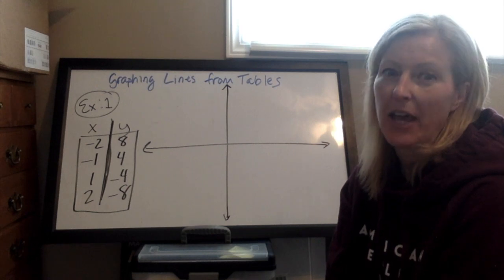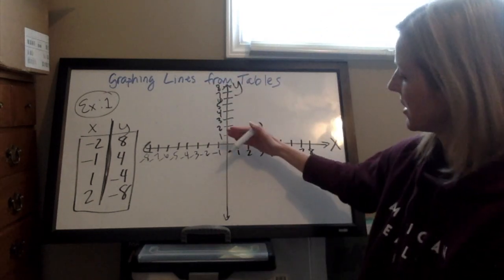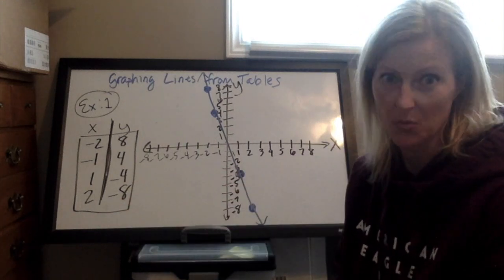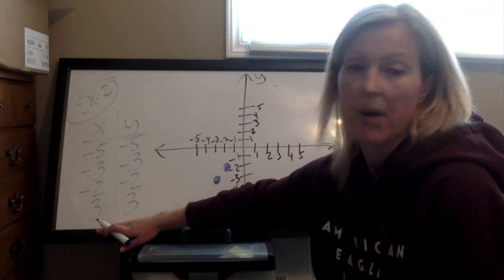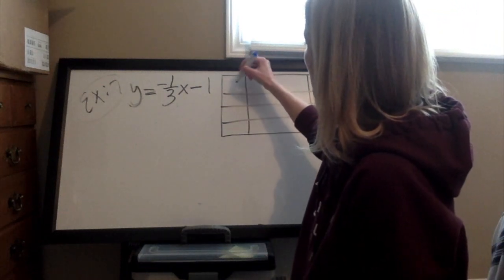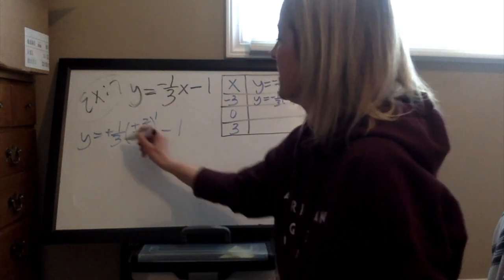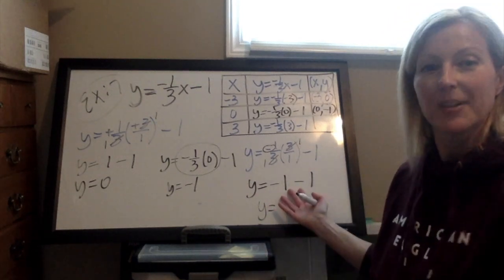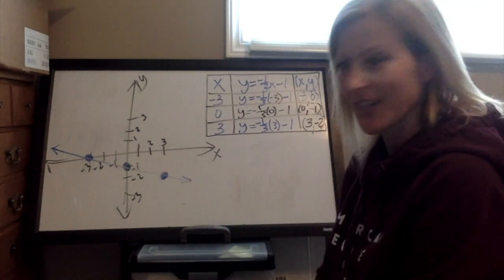Math 8 April 13th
This video shows how to graph lines from a table and when given an equation.